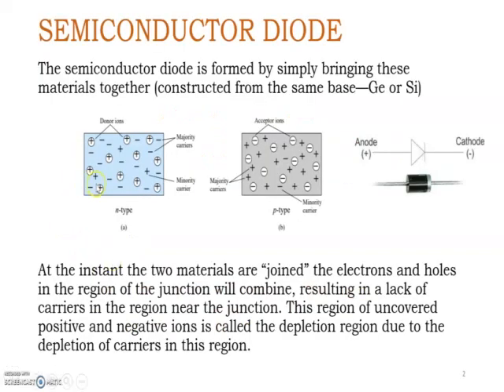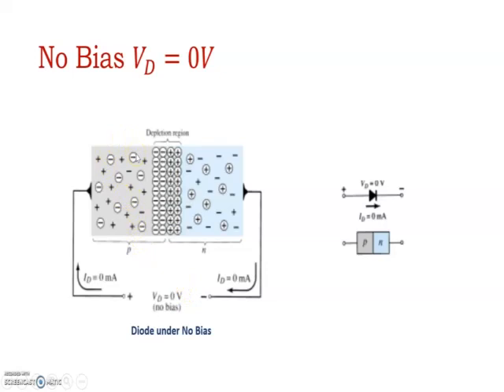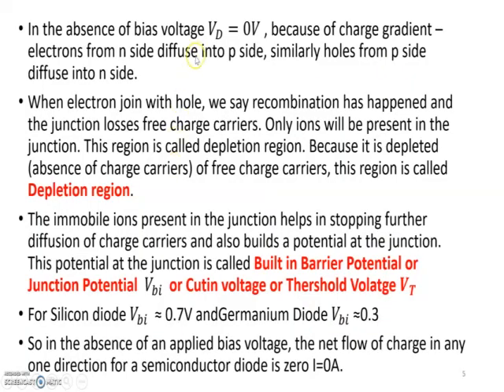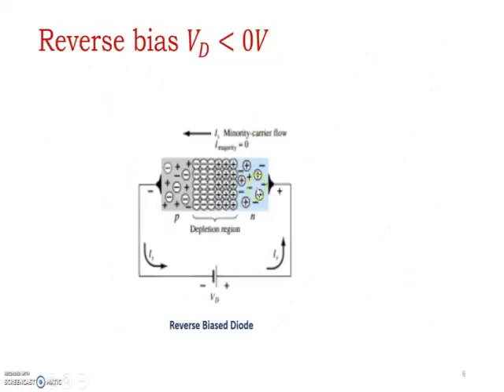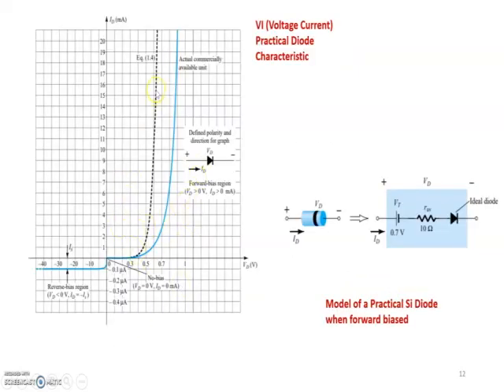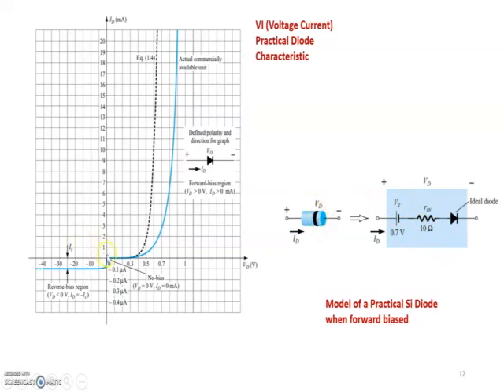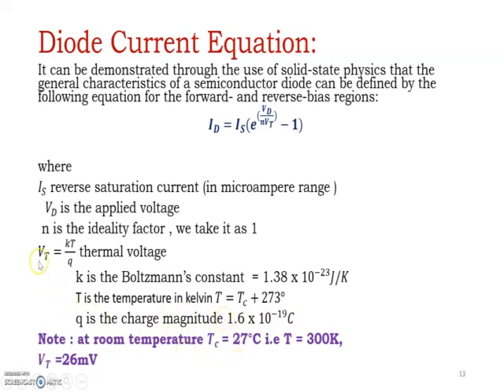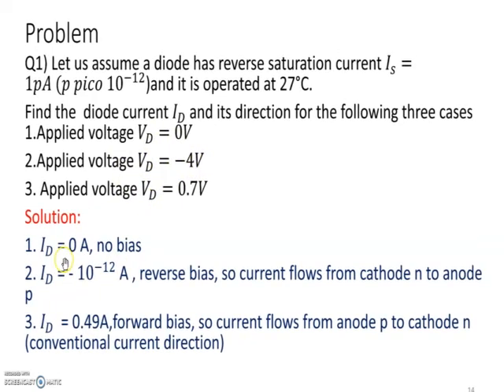Lecture 2:PN junction Diode characteristics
This video tells the viewers on PN junction diode characteristics .